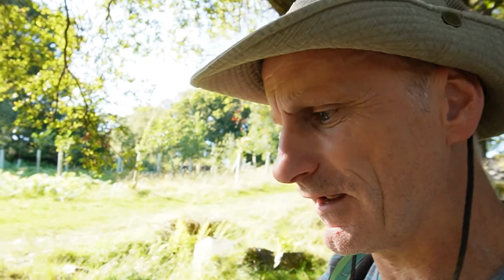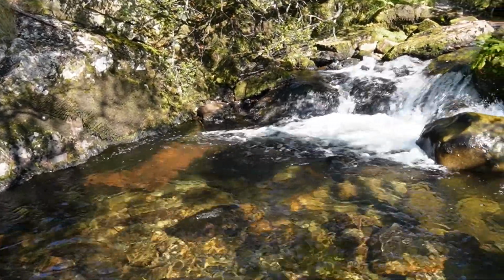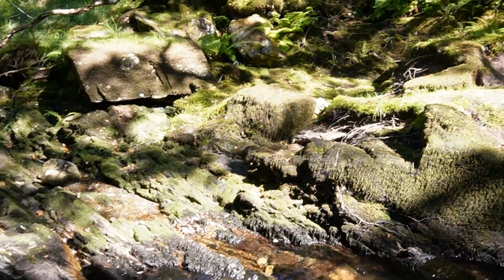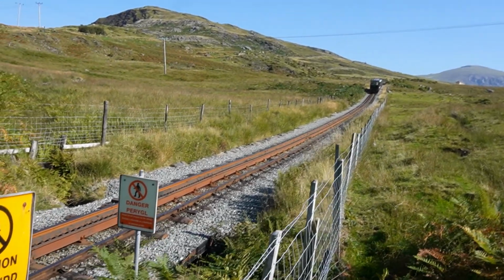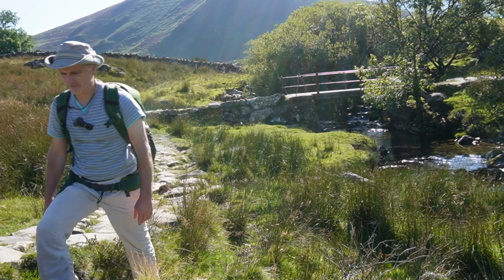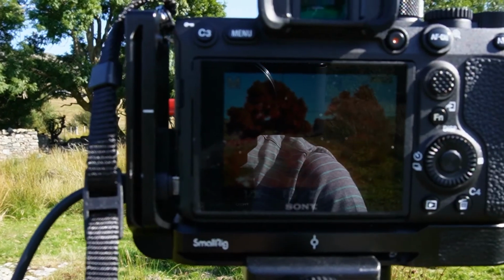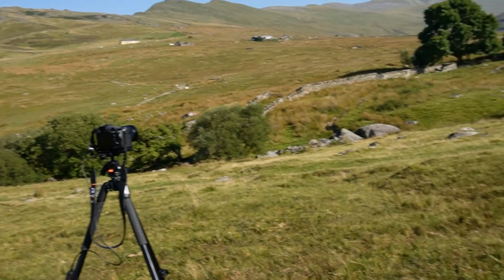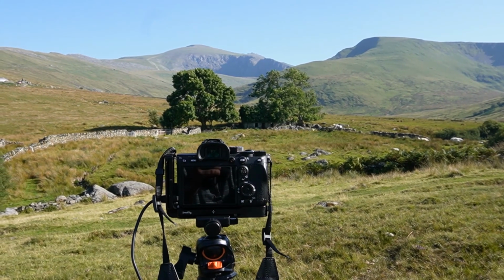REMOTE GEMS AROUND LLANBERIS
A little walk around the outskirts of Llanberis in North Wales to uncover some little gems including a beautiful waterfall & a ruin with a tree growing out of it.  i am new to vlogging so please understand i will learn & hopefully improve the more i do. Enjoy the scenery with me as i show you some of the sites.